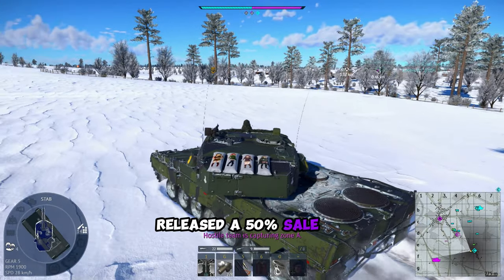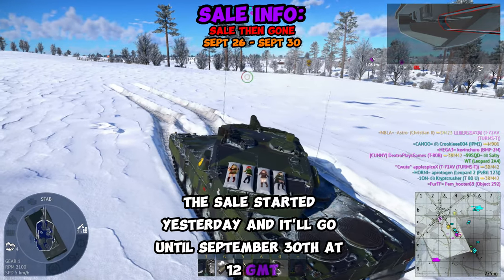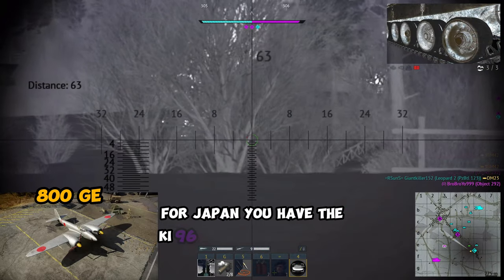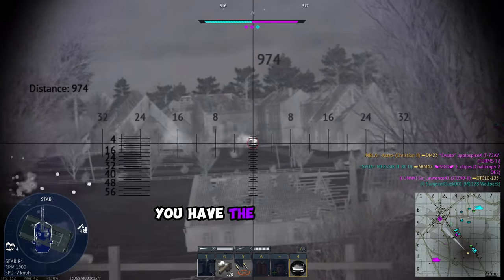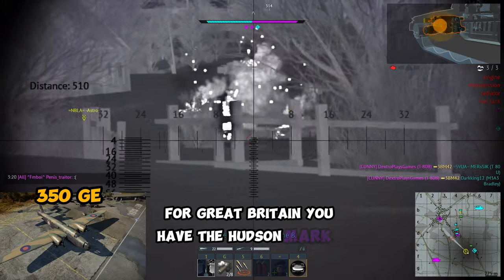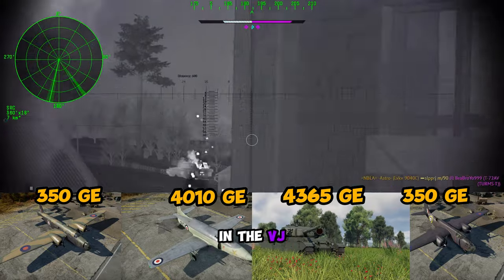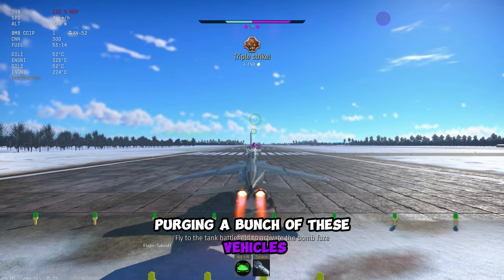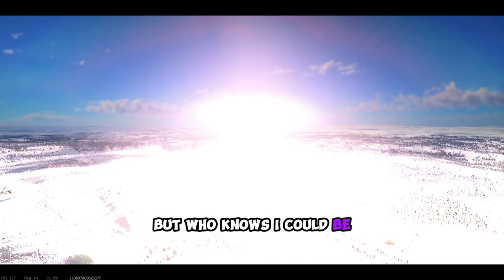11 GE Vehicles Are On Sale For The Last Time [50% Sale]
Yesterday a War Thunder sale for 11 GE vehicles started and it goes until the 30th of September. Here is everything you need to know :3

Discord.gg/nbla